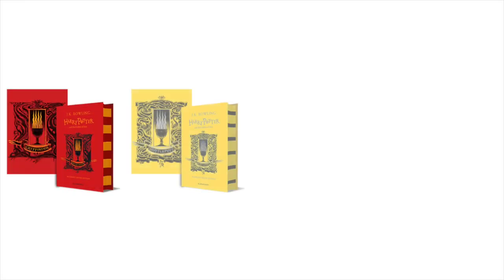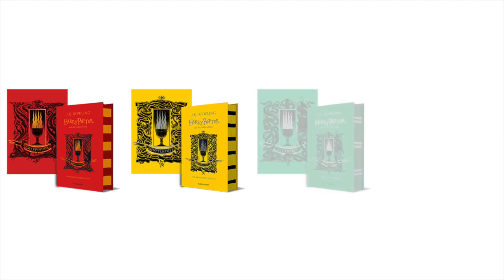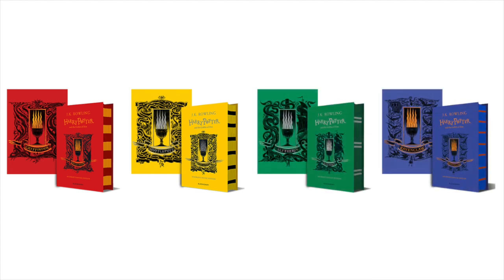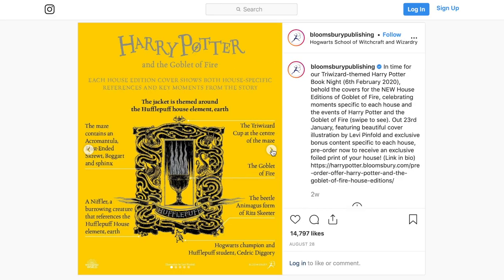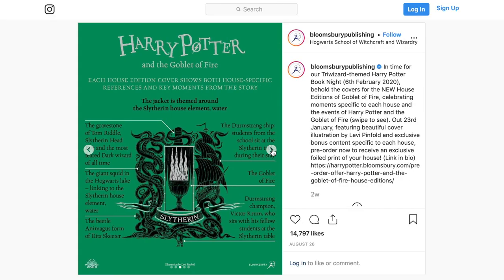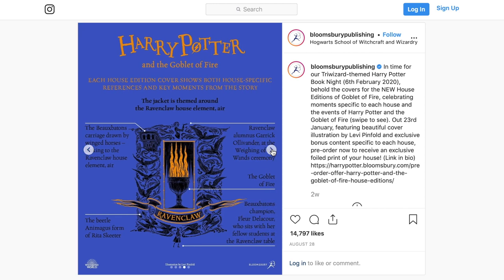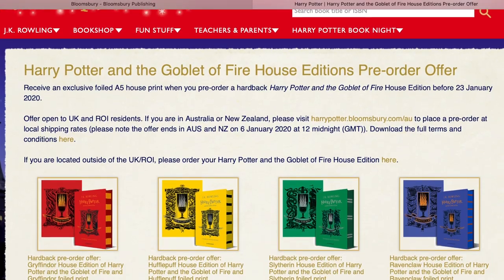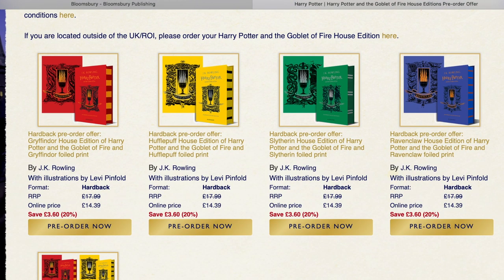New Goblet of Fire Book